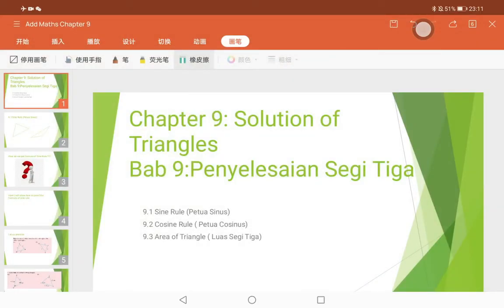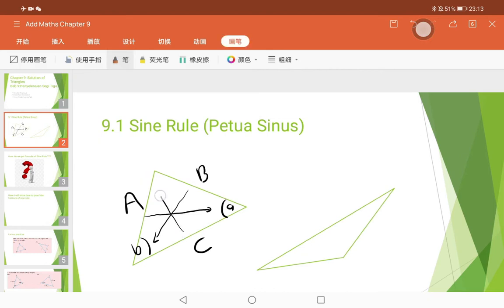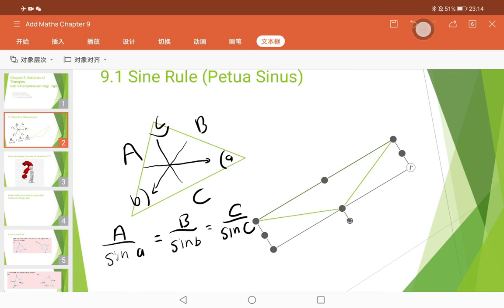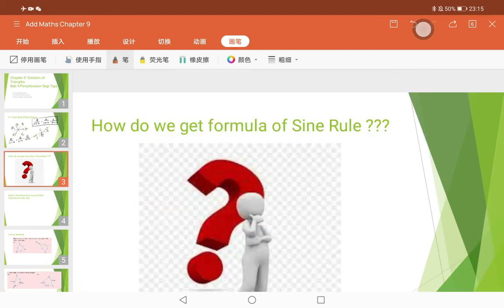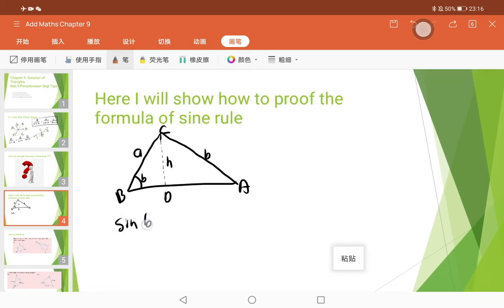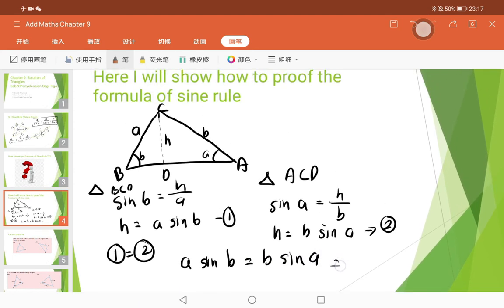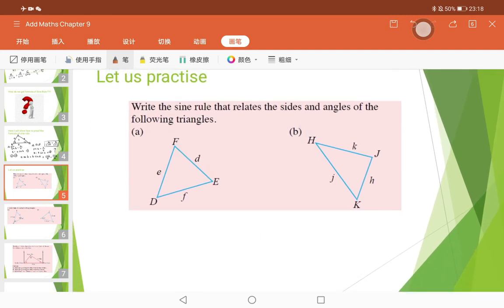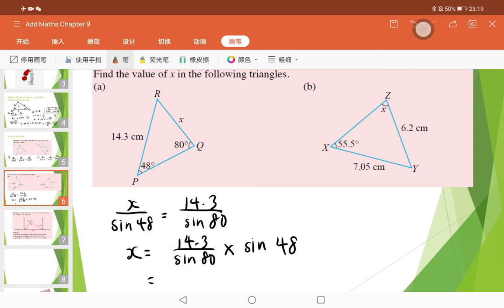Teaching Video for Interview Purpose